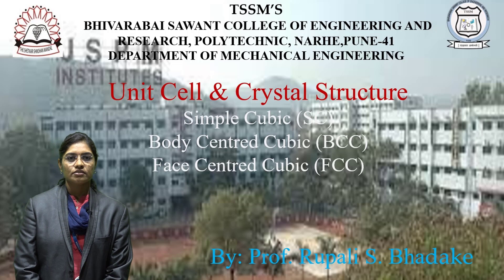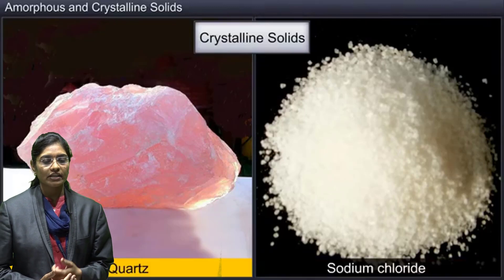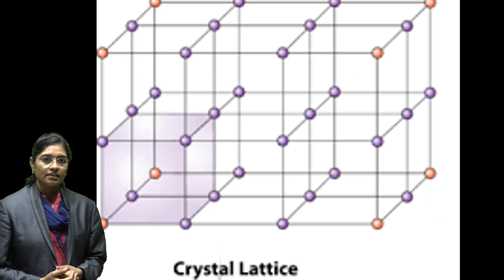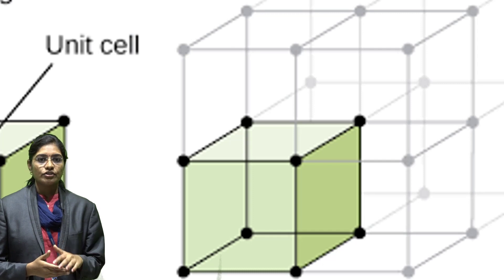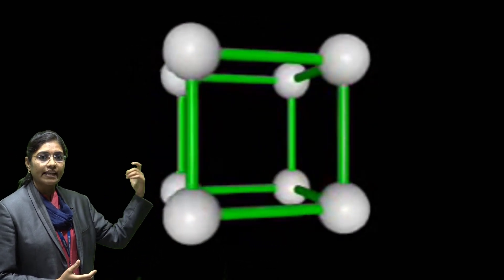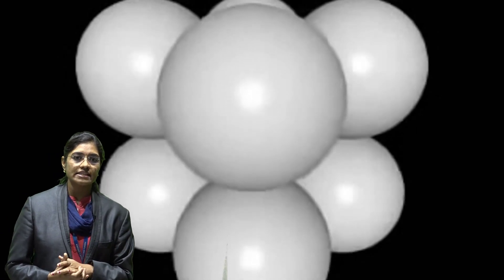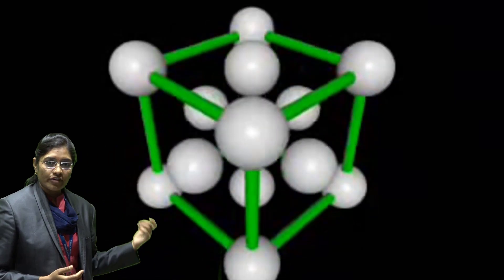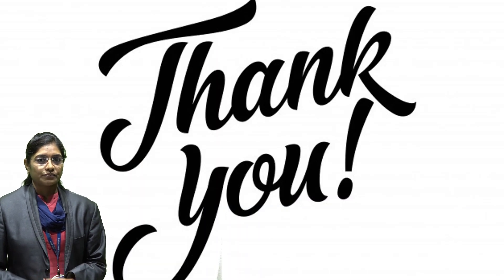Mechanical Engineering Material# I Unit cell and Crystal Structure I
This video is about basics of  Unit cell and crystal structure of Material science.